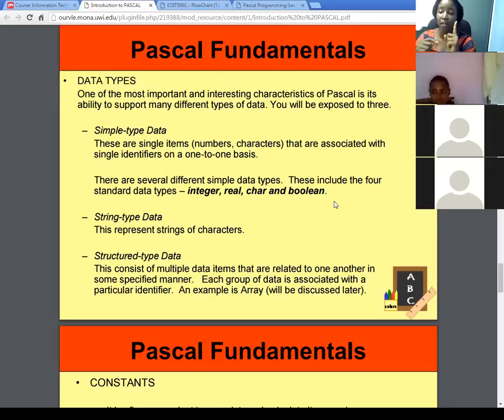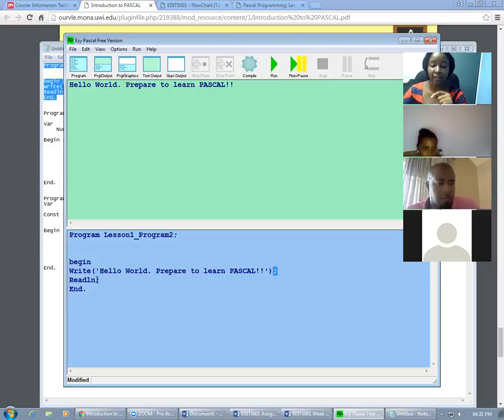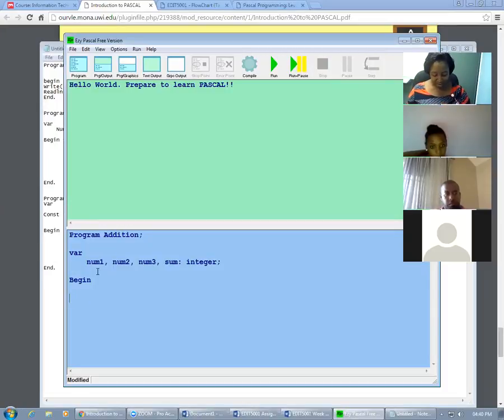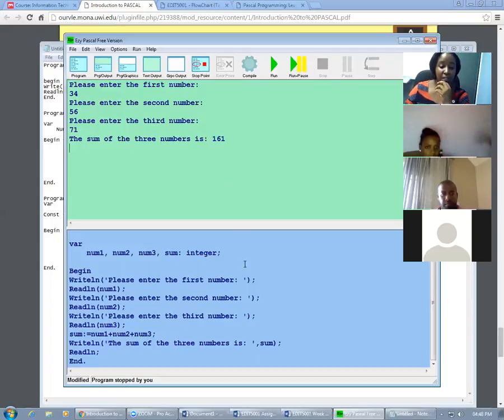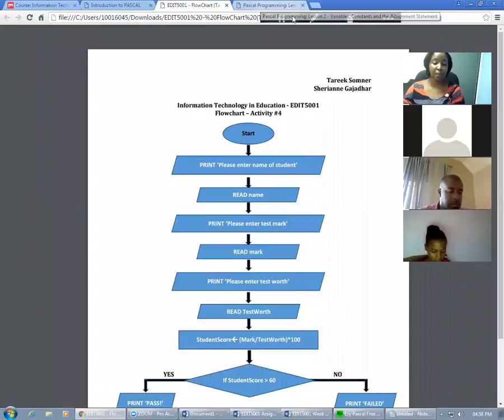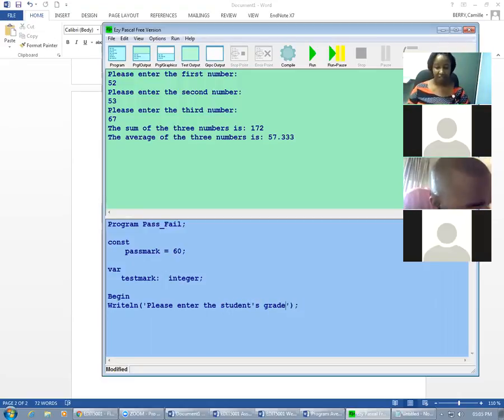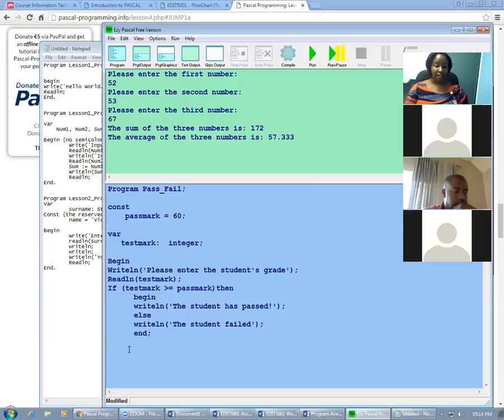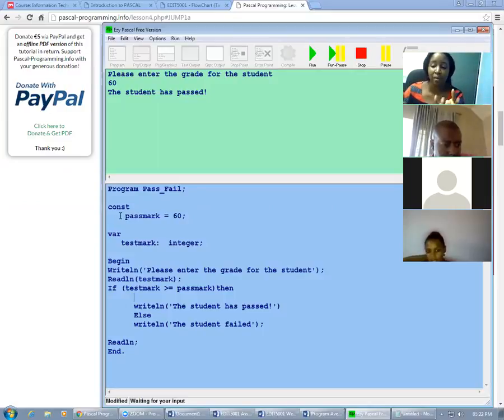Miss Berry EDIT 5001, June 23, 2016